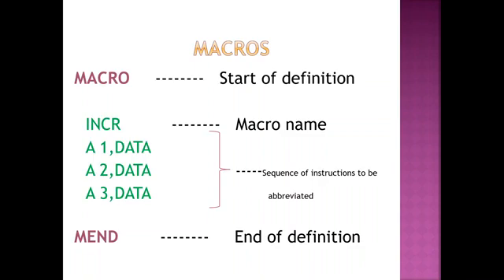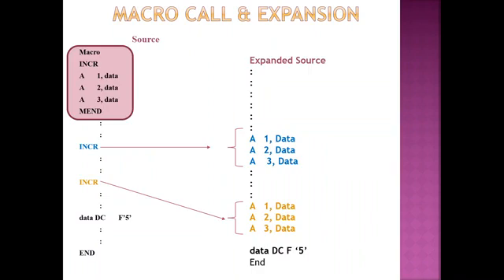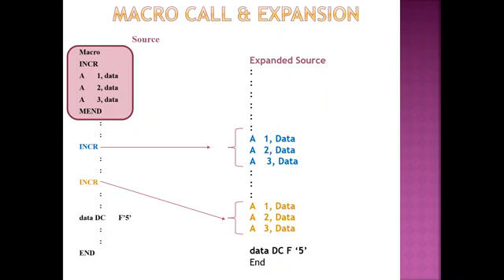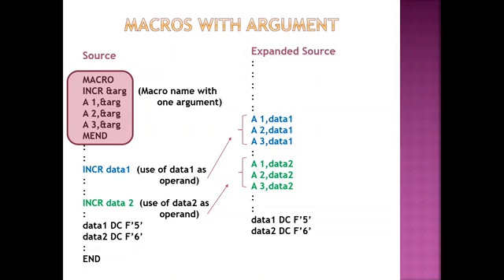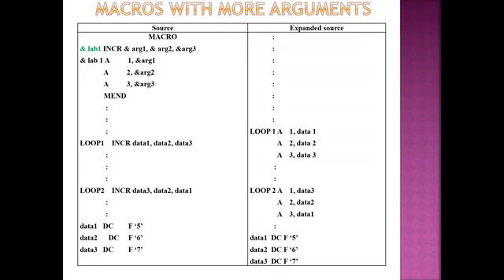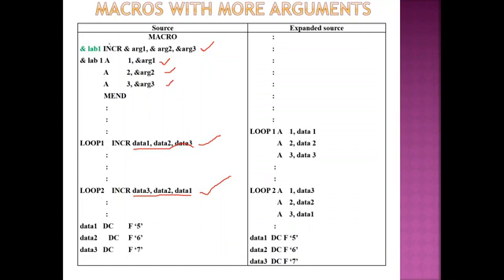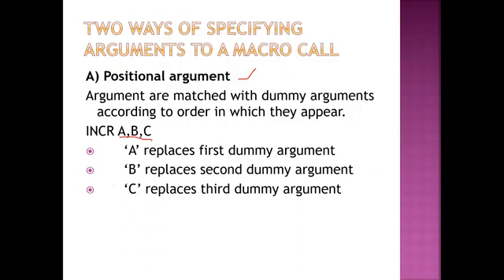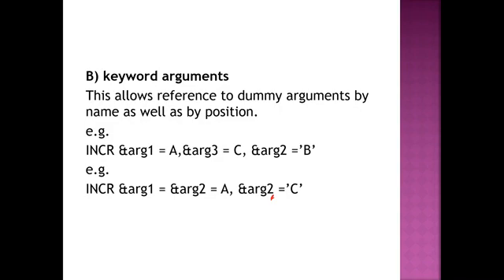August 26, 2022